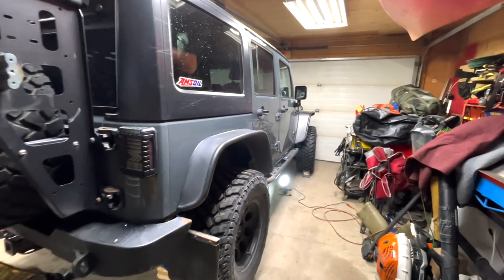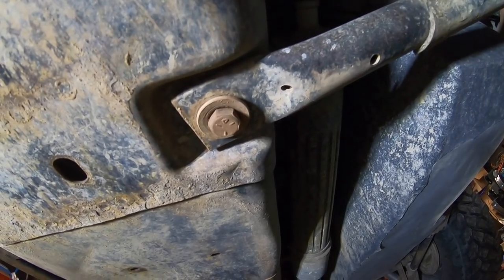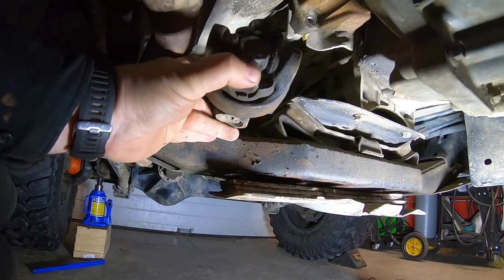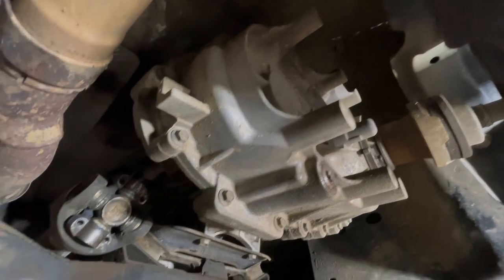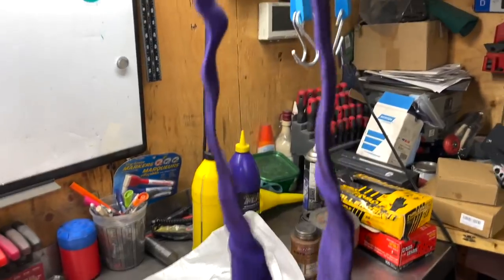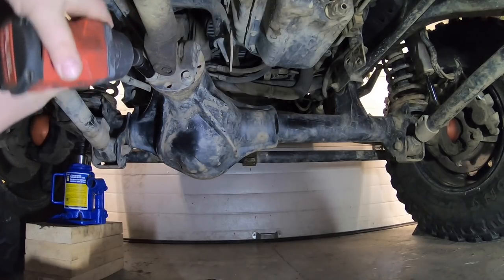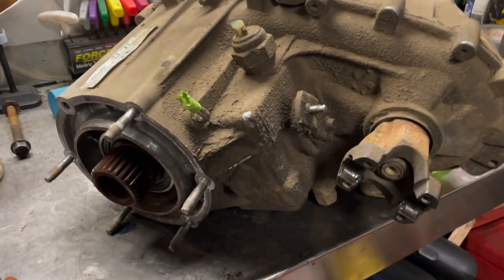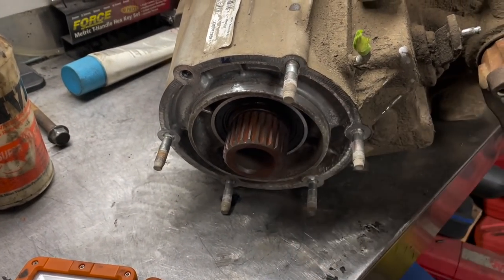Engineer Johnny Strikes Again | Who Does This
Do you Ever come across a problem and wonder what the heck was the engineer thinking ?
Motorcycle Jack
Bottle Jack

Today's video is removing the MP241 transfer case from my 2014 Jeep Wrangler JKU.  I need to put a bearing kit in it and do a inspection.  The Problem is I swear engineers never think of service when they design something.  This Transfer case could have been removed a lot easier with a couple simple Modifications.